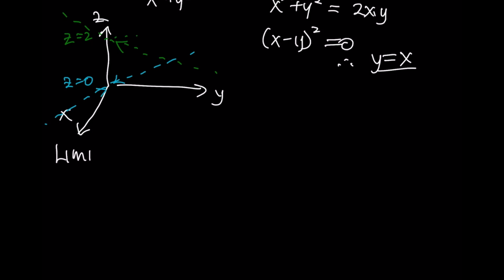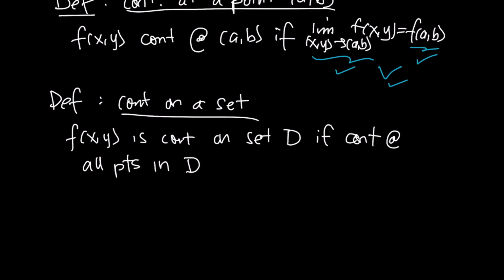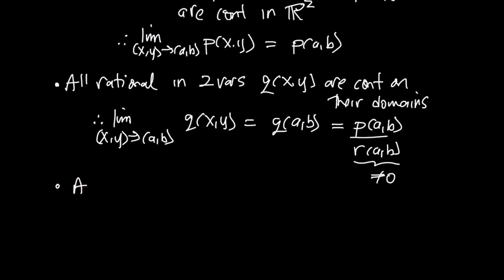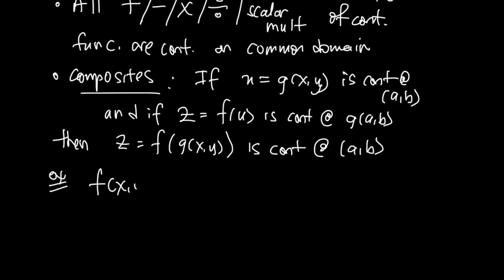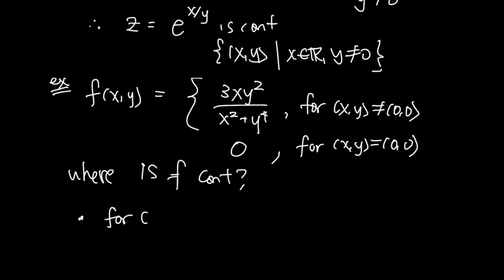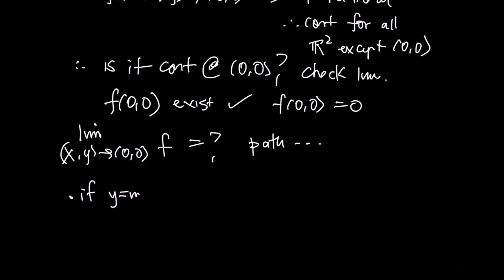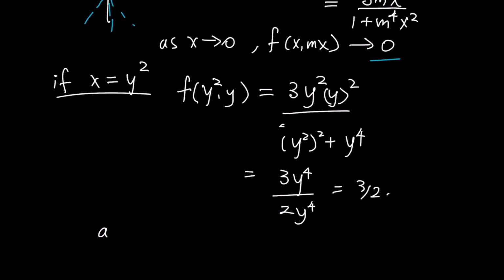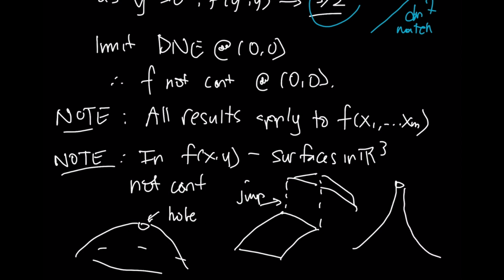MATH 2321-Sec 14.2-Continuity of Multivariable Functions (Part 2 of 2)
Watch my videos on continuity of single variable functions